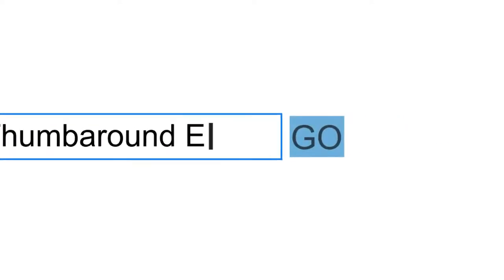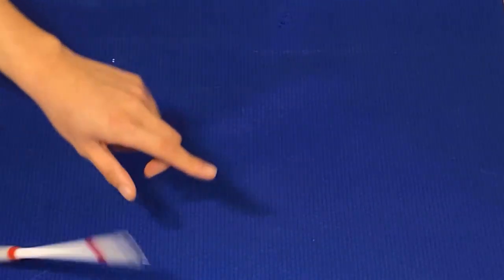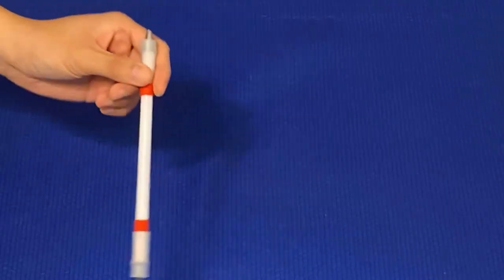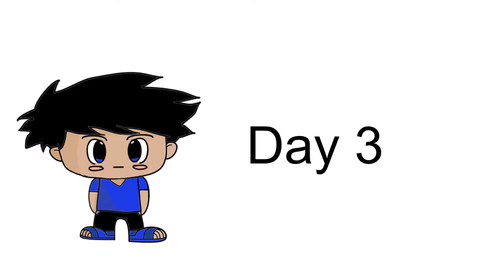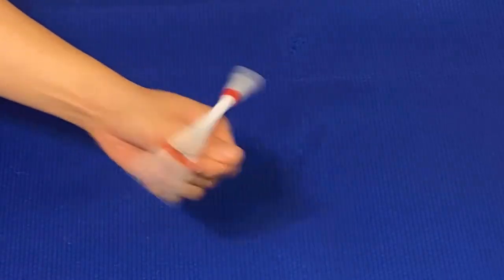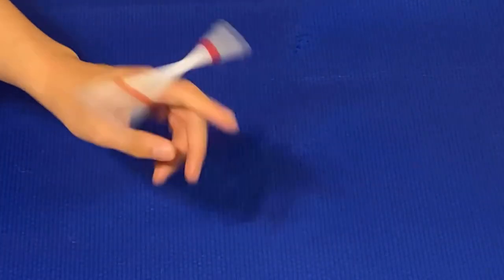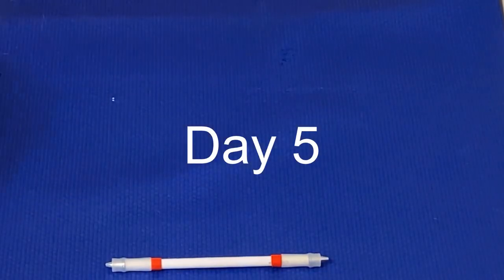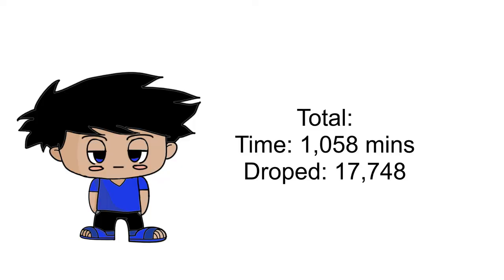Learning pen spinning - How I Learned extended thumbaround pen spinning trick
You know when you're learning something and feel good about it only to find out later on you spent time learning it for nothing? That sort of happened to me in this video.

I learned this pen spinning trick as a pre-requisite to an another pen spinning trick I wanted to learn. This took time and practice. too much time because I wasn't paying attention to details/didn't do well enough of a research on the Pen Spinning trick: Extended Thumb-around continuous (tornado).

For the Pen Spinning: Extended Thumb-around, you can catch it in many finger slots. Starting from the slot between your index finger all the way to the last slot involving your ring finger and pinkie. Not only that, the Pen Spinning: Extended Thumb-around can be push by different fingers as well.

I learned this the hard way :D

If you like to support me and the growth of the channel, please